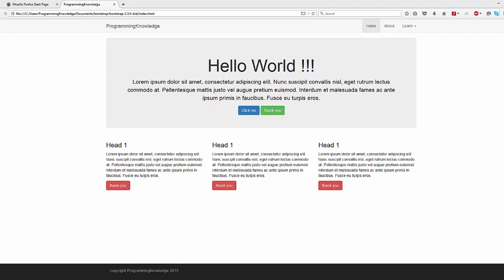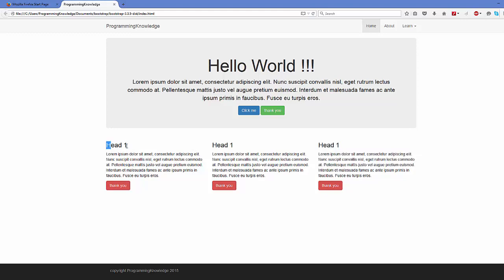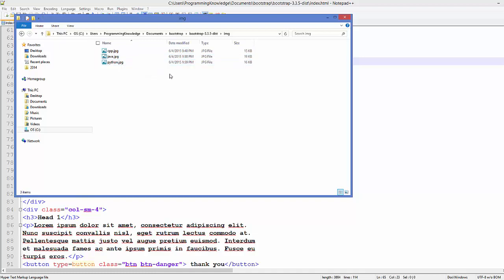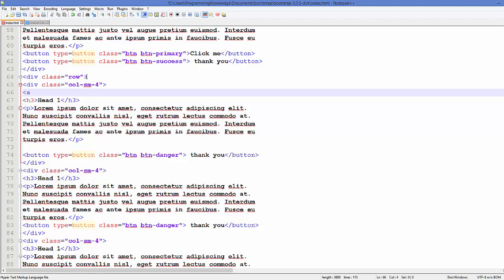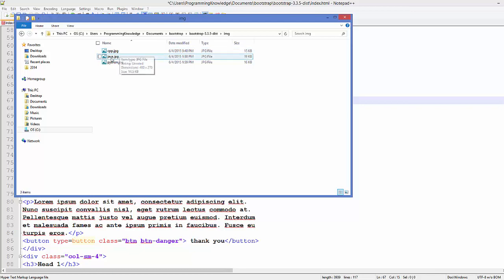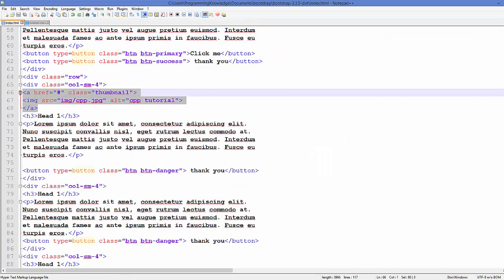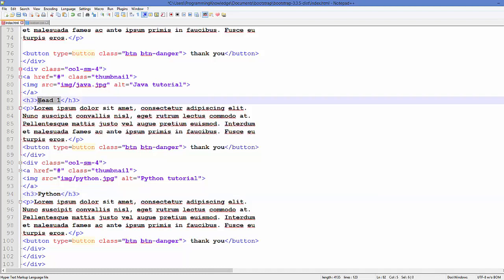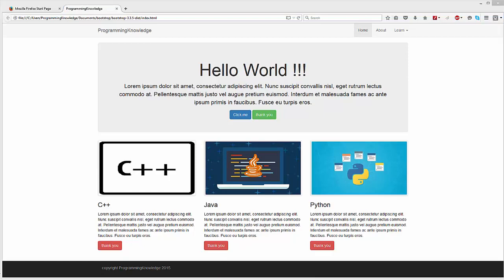Bootstrap Tutorial For Beginners 10 - Adding Responsive Thumbnail and Image to Bootstrap